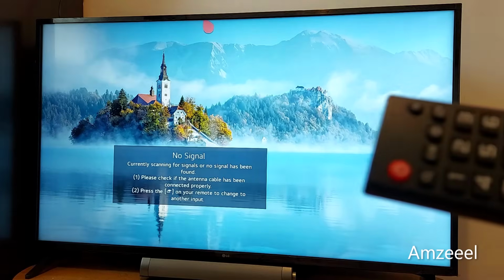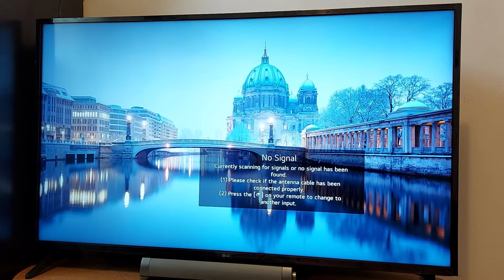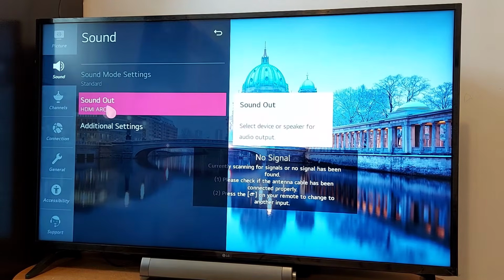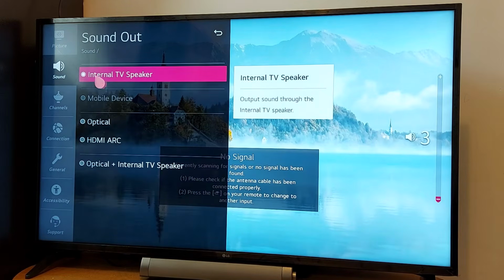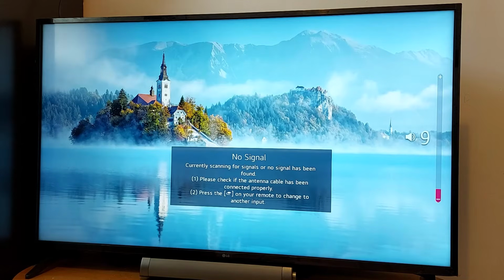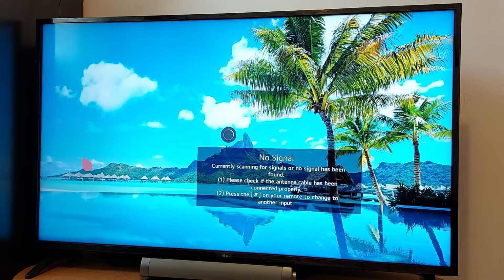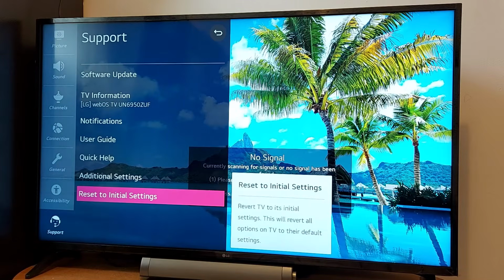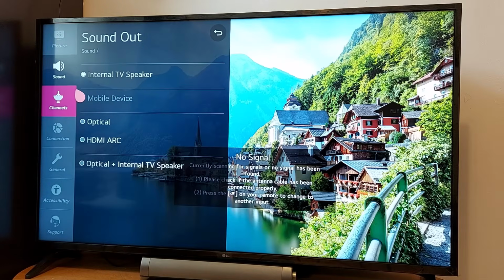How to fix Volume & Sound problems in all television brands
In today's video, I am going to show you how to fix the problem of a TV with picture but no sound. This solution applies to all TV brands and models.

Check if the TV Sound Out is set to TV Speaker. Check if the correct input is selected on the TV. Check if the TV volume is set to the correct level and not muted. If the external source, such as a cable or satellite box has a volume control, check if the setting is muted or set at a low volume.

FREQUENT ASKED QUESTIONS:
How to fix volume issues in a smart TV,
my TV has no audio and no sound,
my television audio problems,
how to fix audio settings in a smart TV,
TV sound not working? Here's how to fix it,
sound not working on TV after removing sound bar,
Why do I suddenly have no sound on my TV?
Why do I lose sound on some TV channels?
Why does my TV have no sound ?
How do I fix the sound cut out on my TV?
My Tv is not muted but doesn't have sound,
TV Has No Sound Despite Not Being Muted –
Here's the Fix, How to Fix Your TV's Sound Problem,
TV Has No Audio - LG TV, Samsung TV has no sound,
how to fix a Samsung smart TV that doesn't have sound,
my Toshiba TV doesn't have sound no audio,
Sony TV has no audio in it,
how to fix a Sharp TV that doesn't have audio,
How to fix TV speakers not working,
no sound problem on television,
no audio issue on television,
Tv has no sound but not muted,
how to fix a tv with no sound but picture,
why does my tv have no sound on one all channels,
tv has no sound but not muted samsung,
tv has no sound samsung,
tv sound problem solution,
why is there no sound coming from my tv?
my lg tv has no sound,
Why is my volume not working on my TV?
How do I reset my TV sound settings?
Why is my volume not working?
Why is there suddenly no sound on my Samsung TV?
how to fix a TV with no sound but a picture,
TV has picture working but no audio,